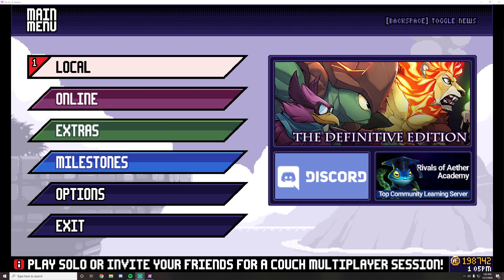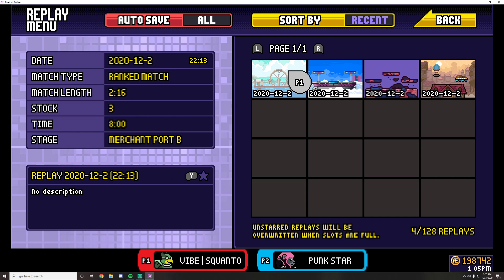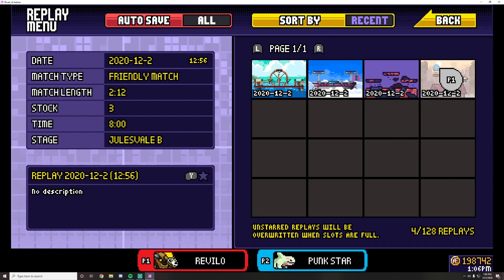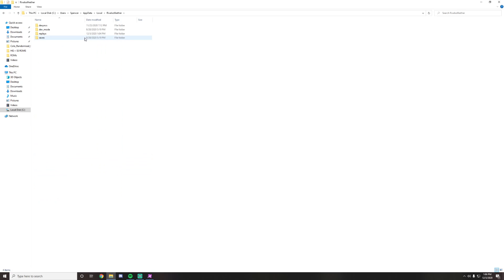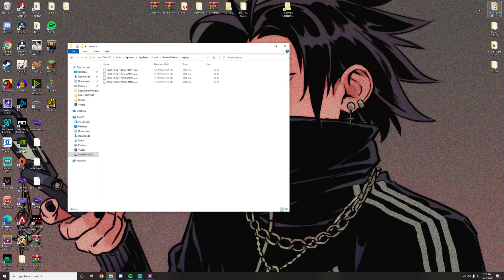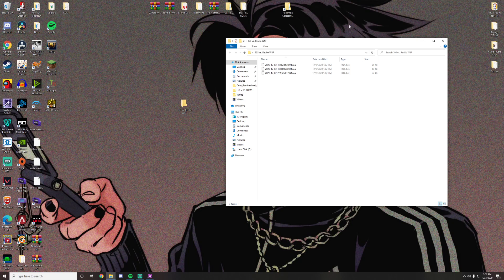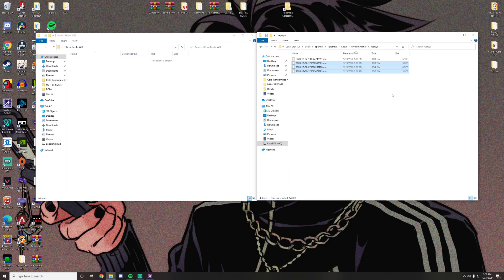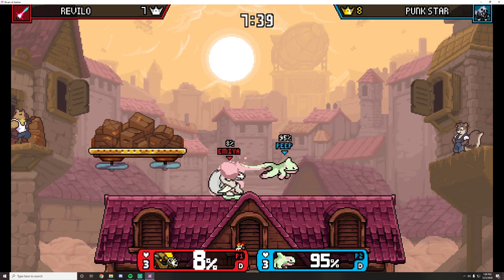How to Submit Stream Replays in Rivals of Aether!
Walkthrough of finding replay data in Rivals of Aether for the PC.